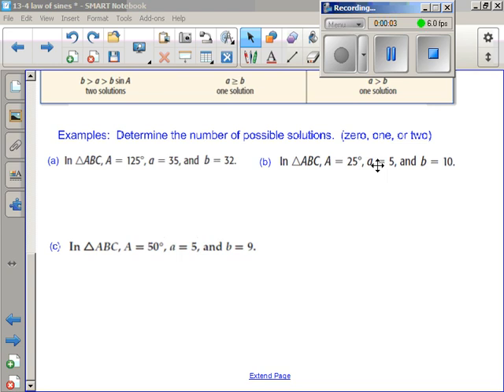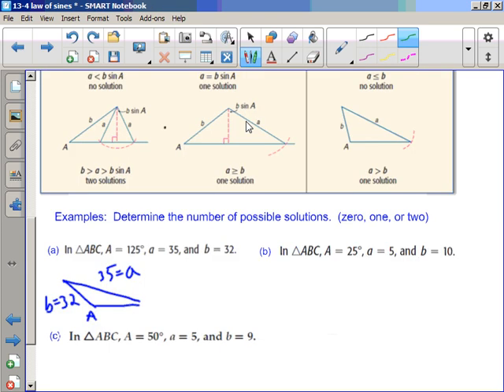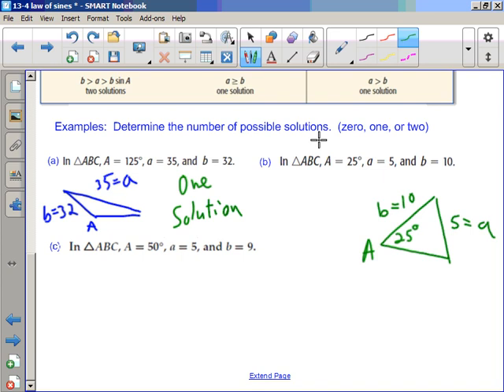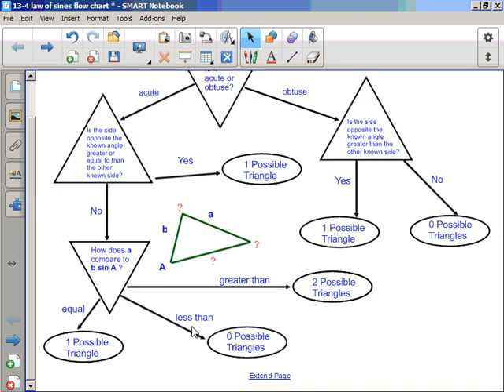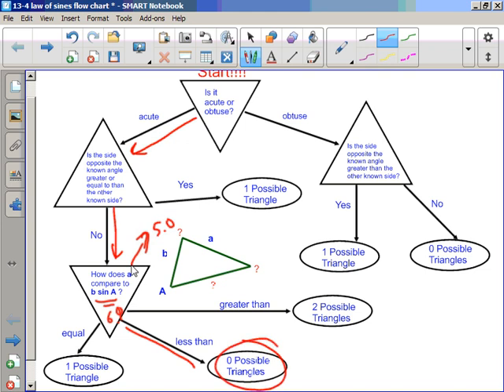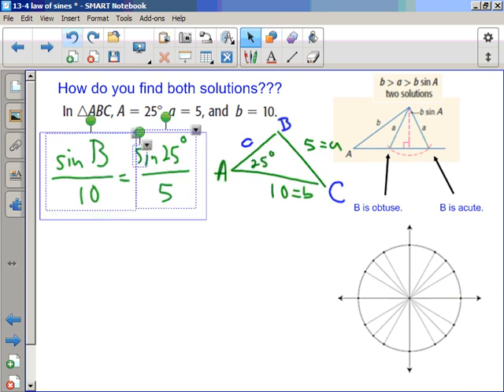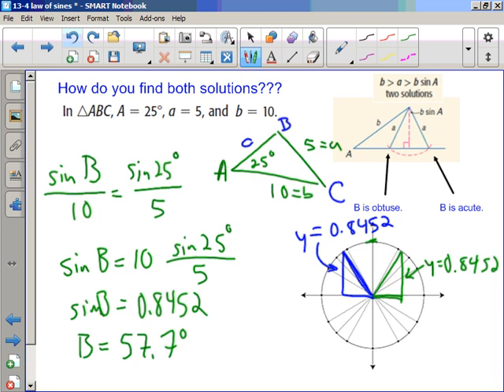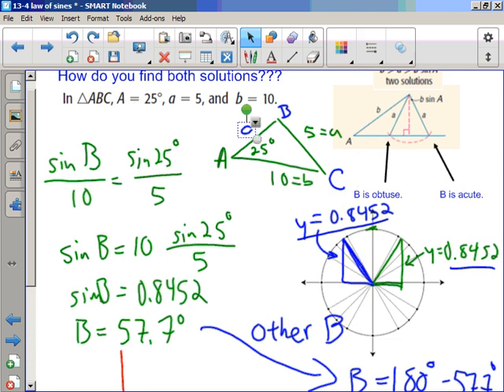Algebra 2- Law of Sines - Determining the Number of Triangles